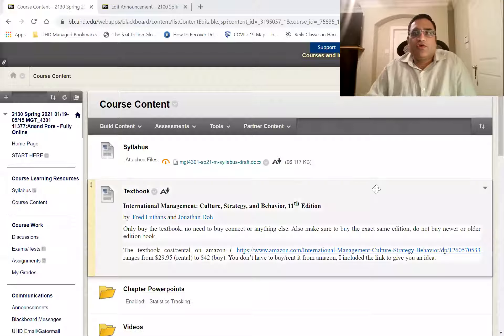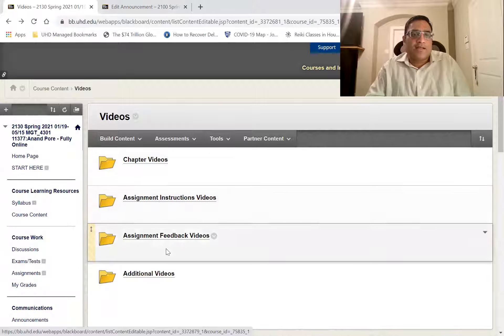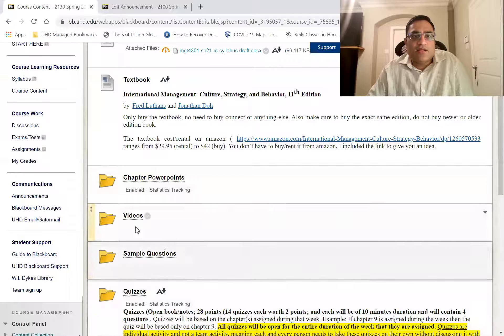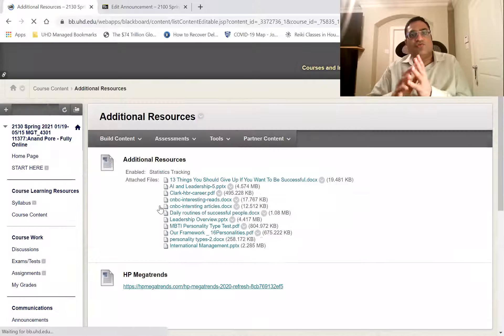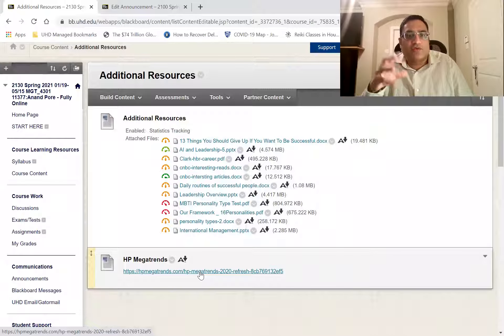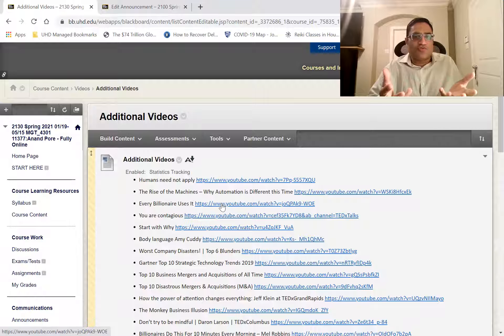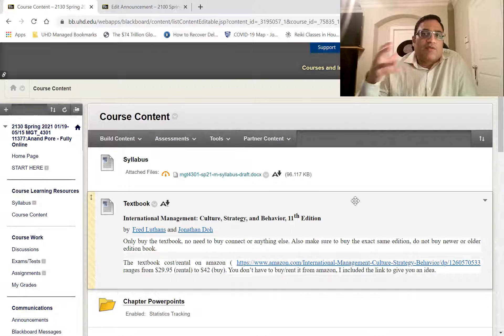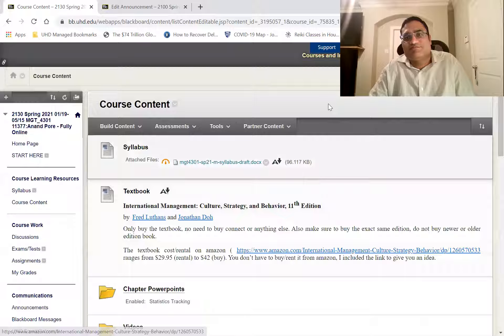Blackboard Course Overview